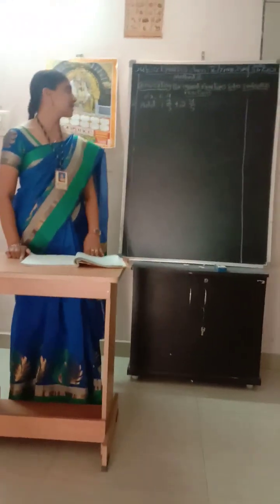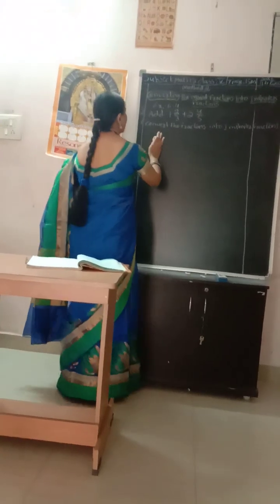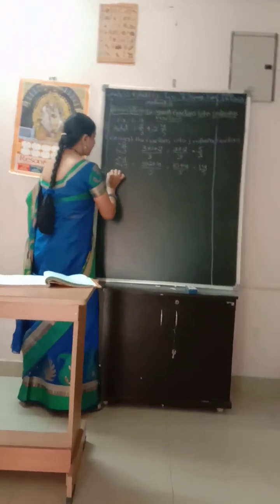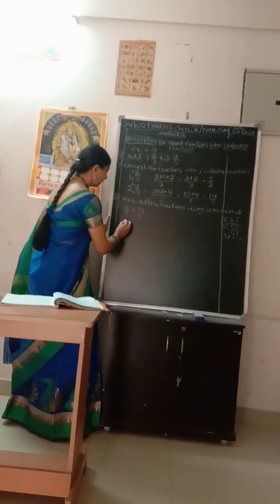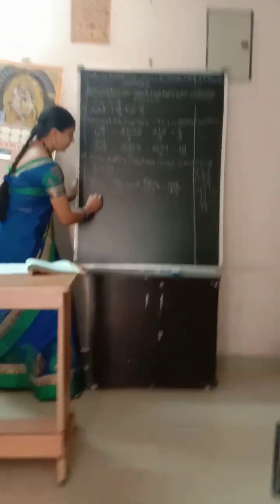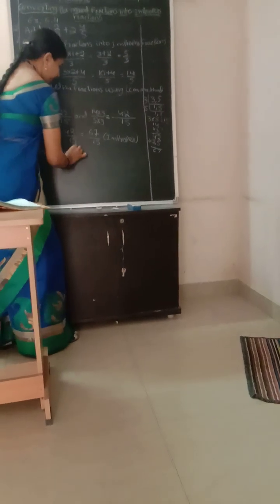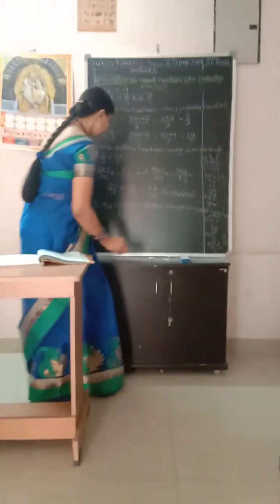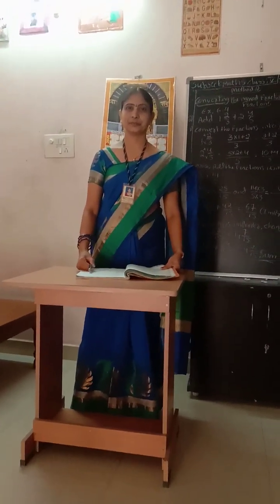5th ClassT.S Maths Method-2 Converting mixed fractions into improper fractions .Ex:6 4,1p/Solution.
M.Sc,B.Ed Maths.( All chapters  classes videos and with complete notes in E/M).